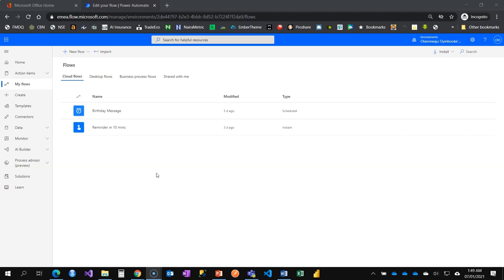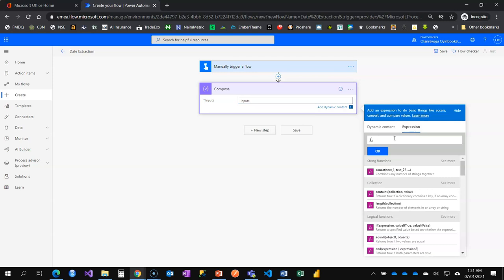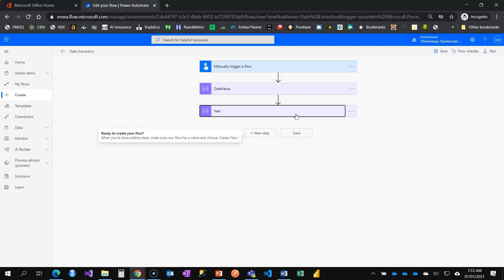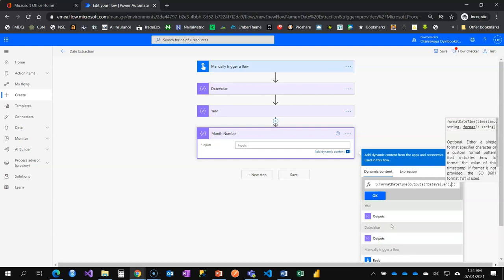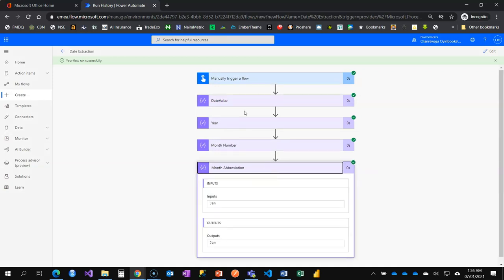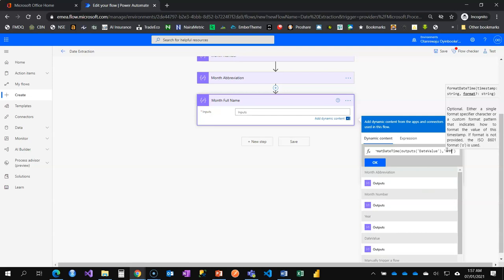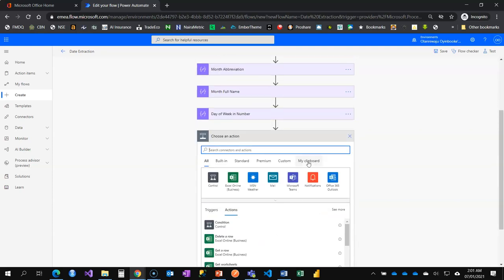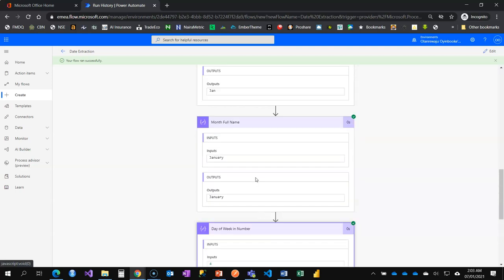How to Extract Year, Month, Day From Dates in Power Automate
Learn how to extract the exact date component (year, month, day of the week, abbreviated month name, full month name, etc) from a date.